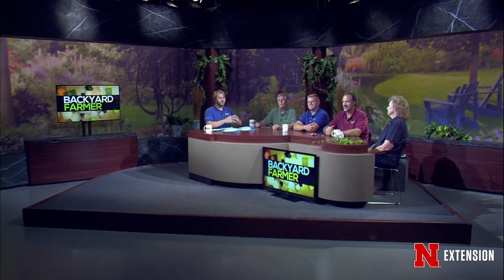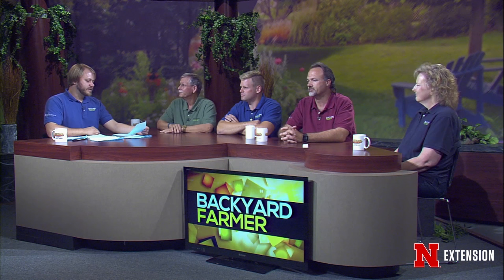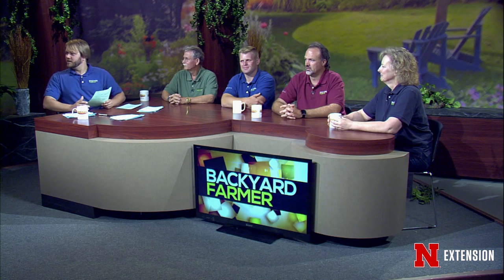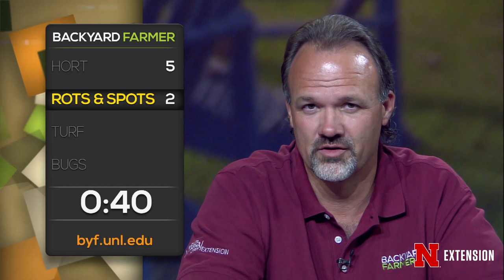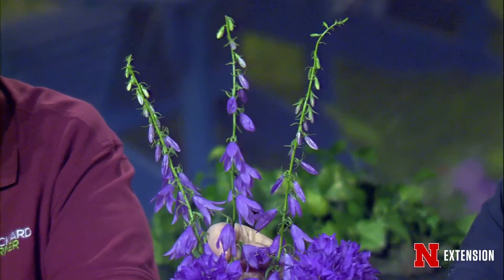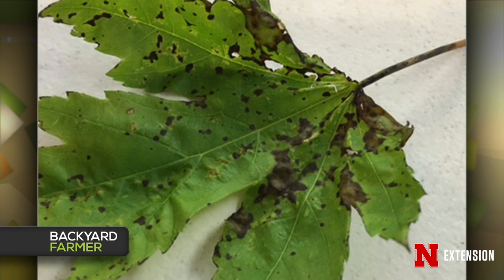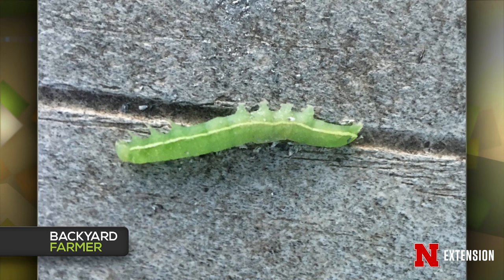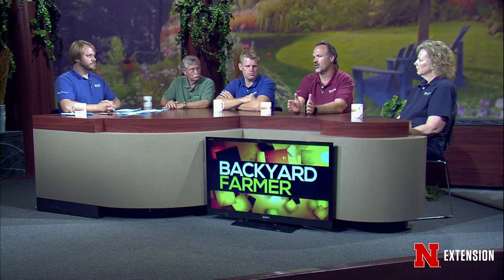Backyard Farmer June 2, 2016